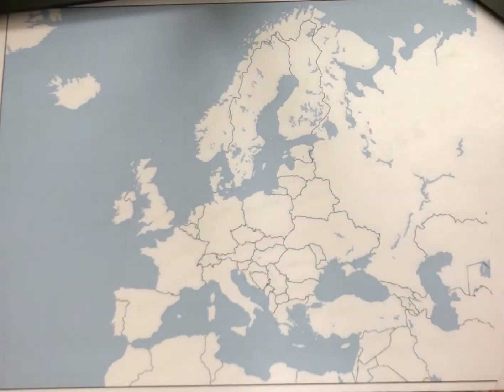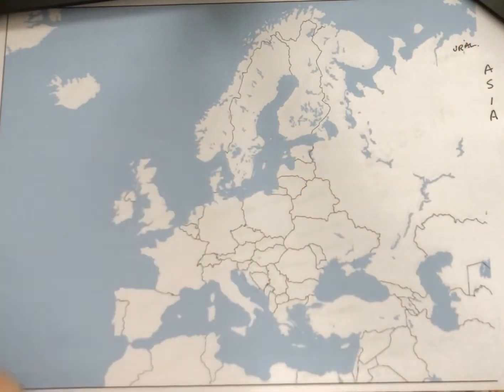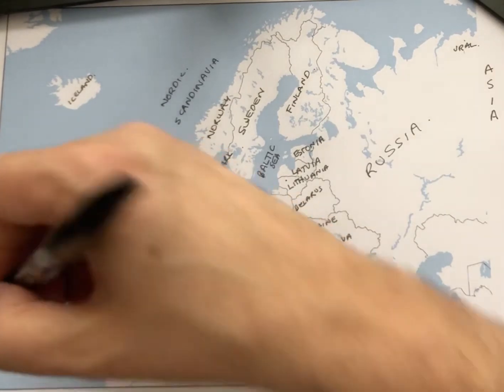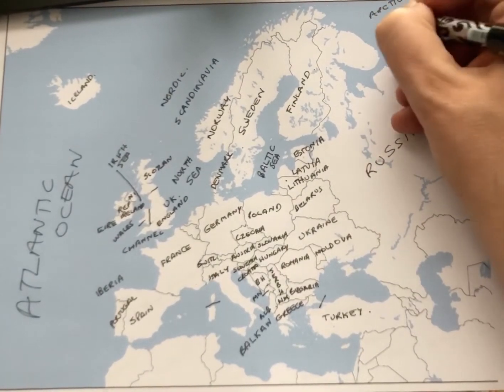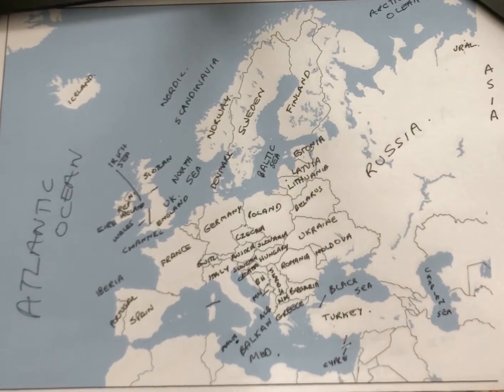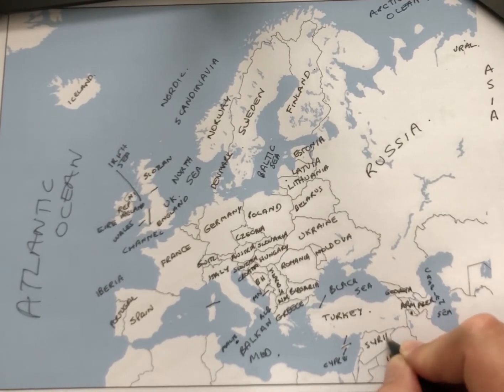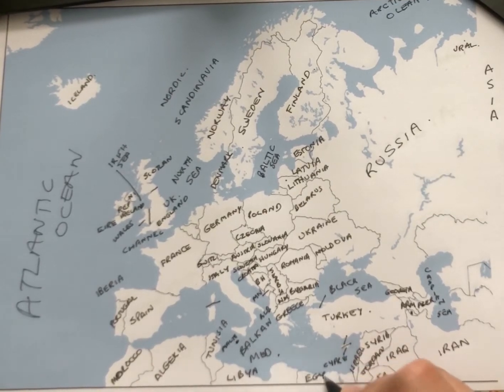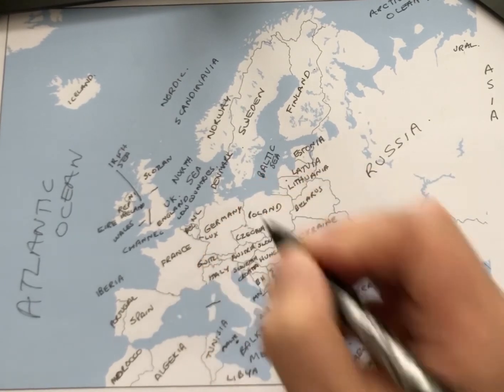Learn the Countries of Europe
Learning where the countries are in Europe.